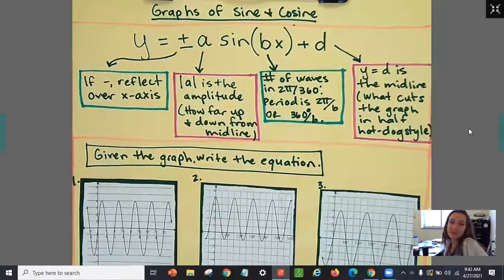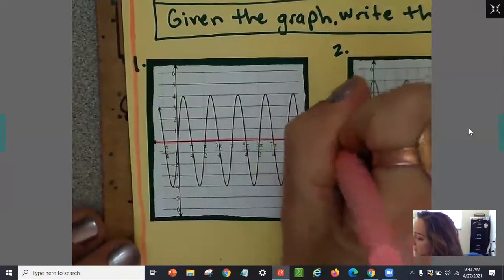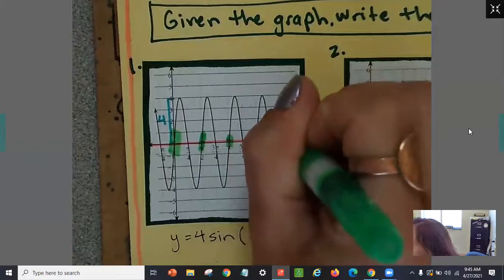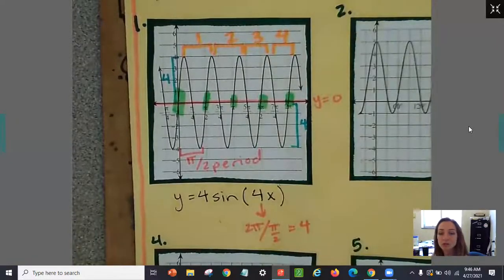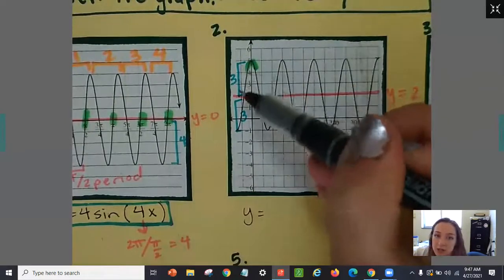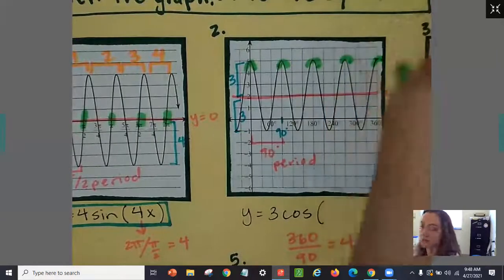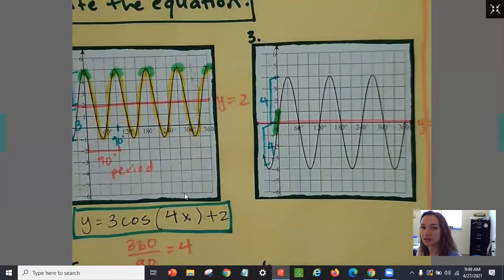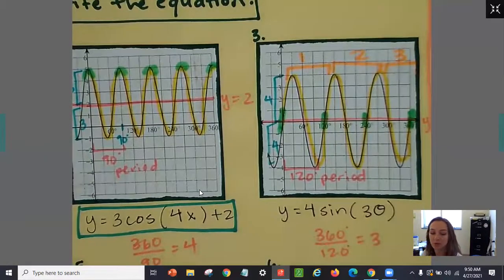Writing Equations of Sine + Cosine Given their Graphs - Part 1